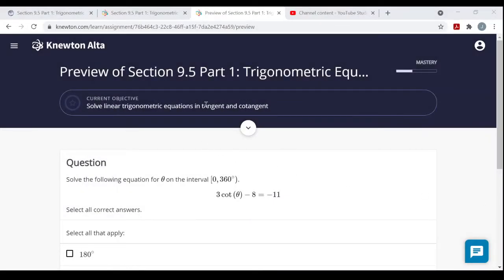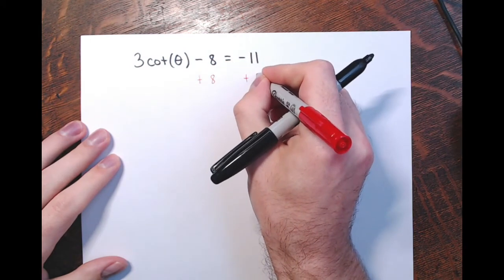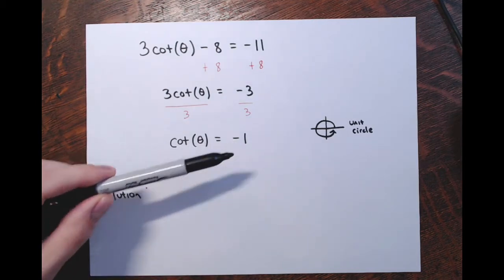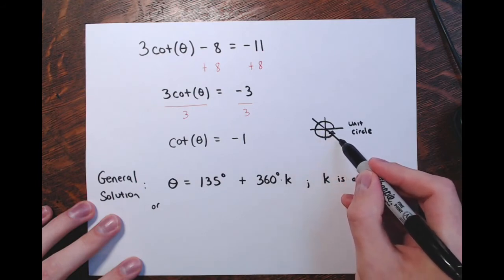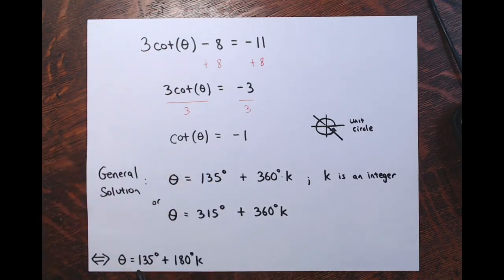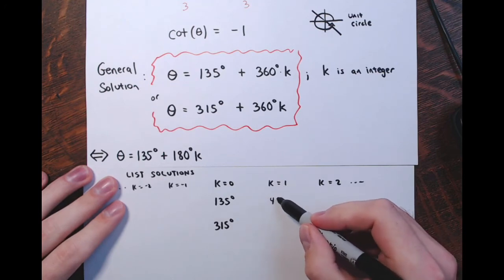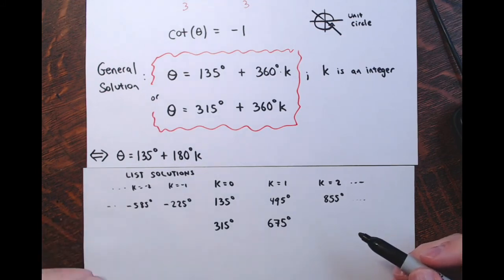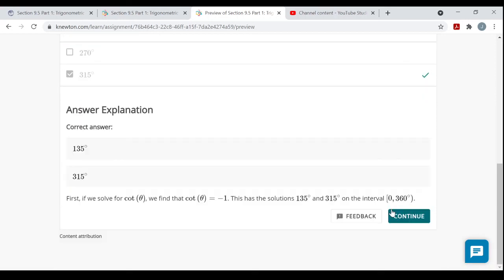Solve linear trigonometric equations in tangent and cotangent #1